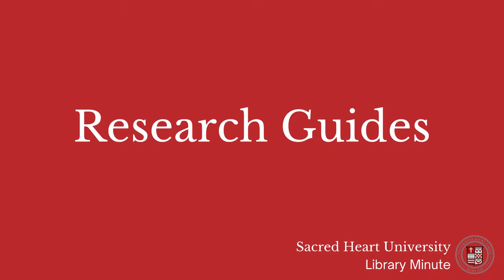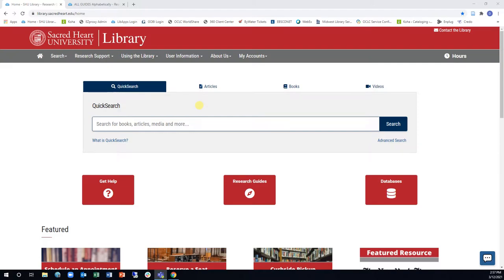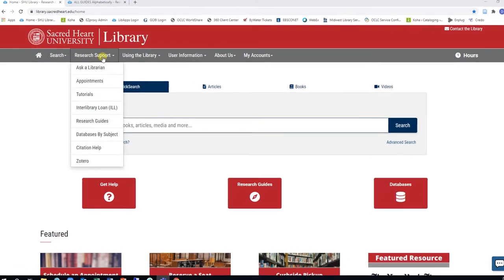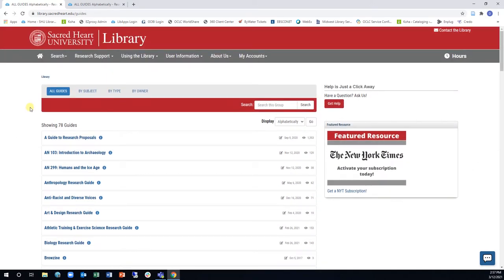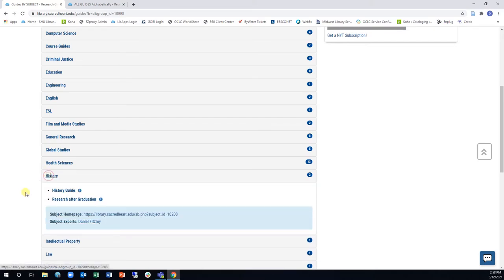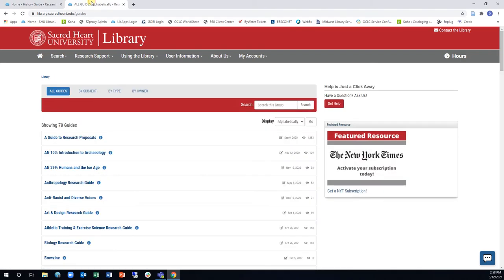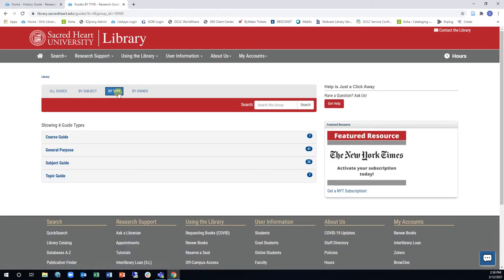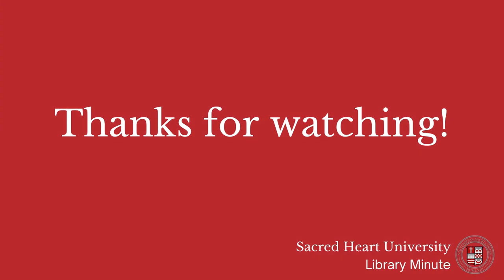Research Guides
In this short video, you will learn about Sacred Heart University Library’s Research Guides.